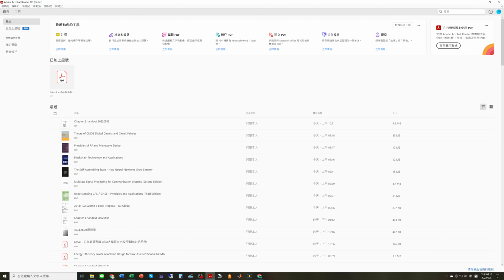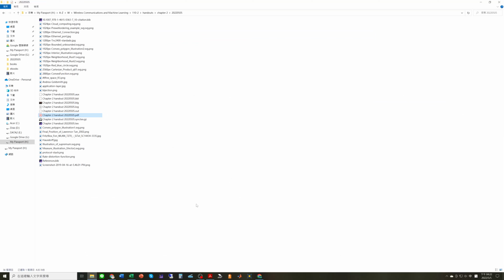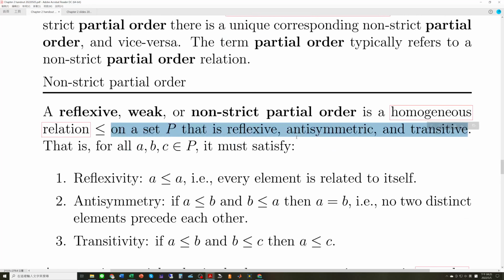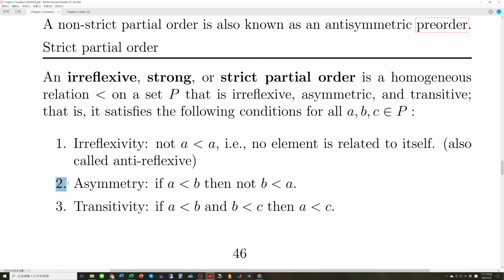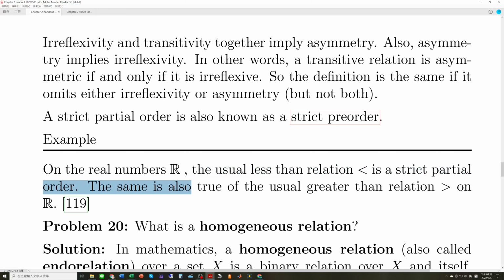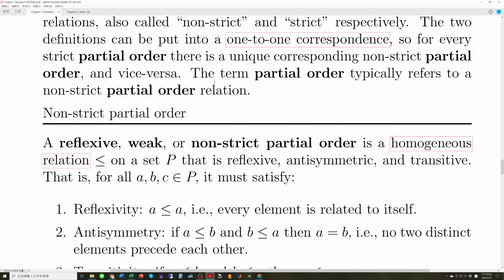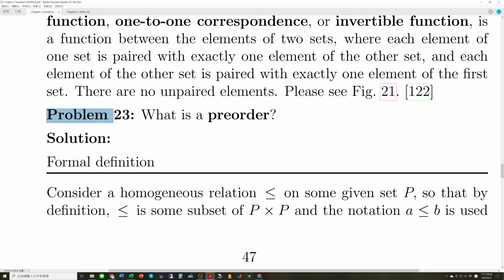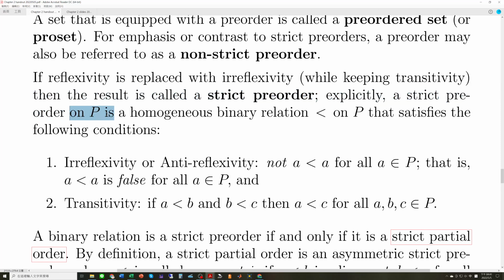20220505 Wireless Communications and Machine Learning (Part 1)